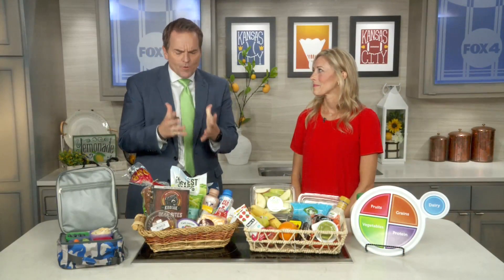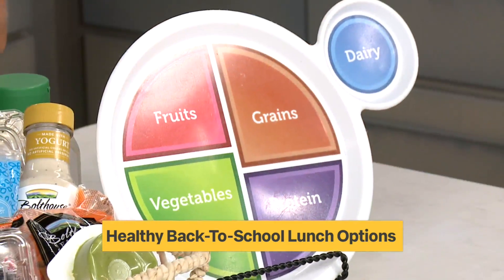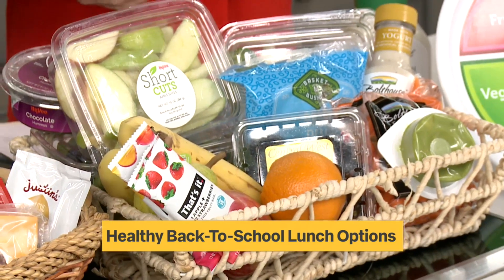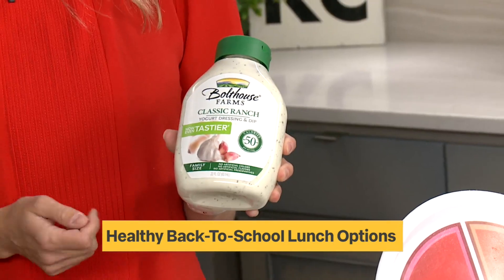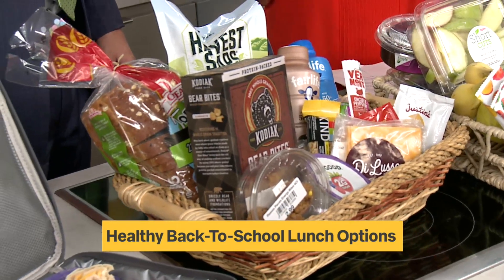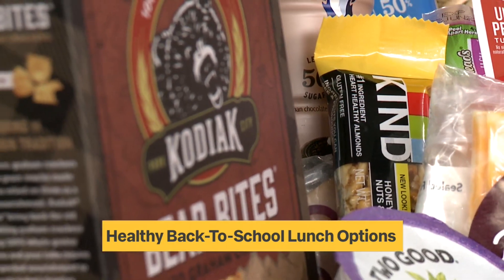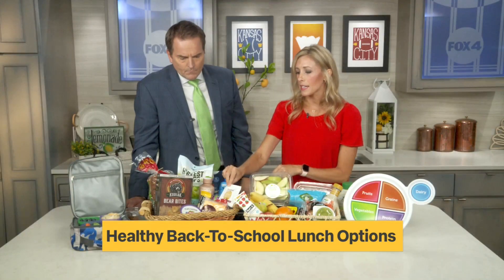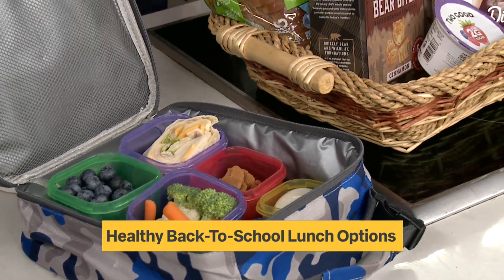Packing a Healthy School Lunch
HyVee shows us how we can make your child's lunchbox delicious and nutritious.